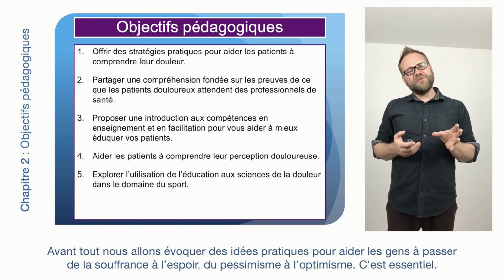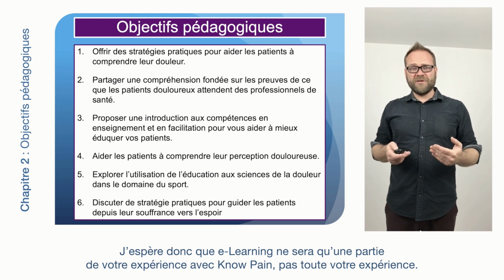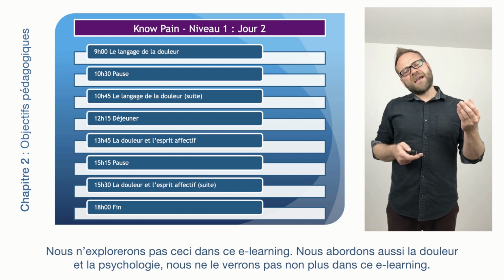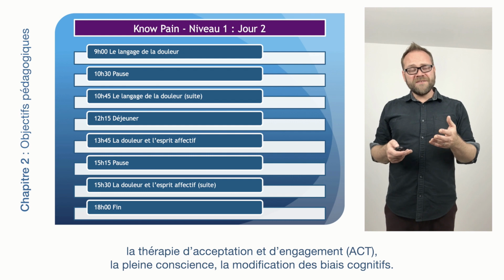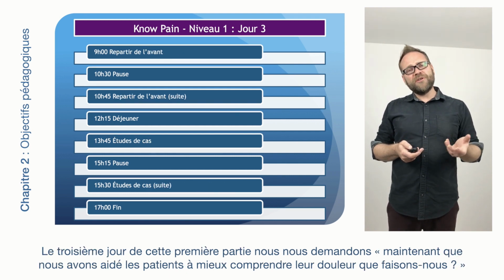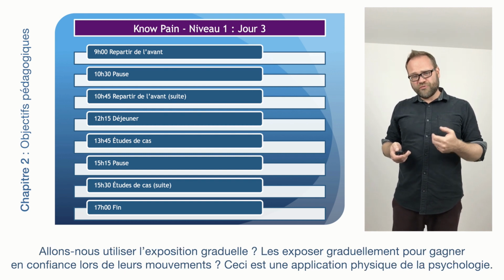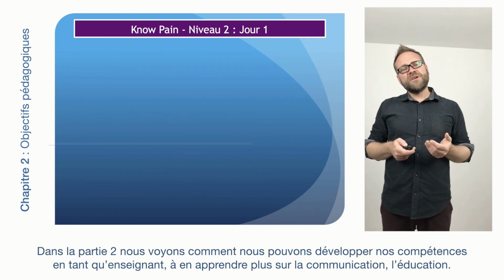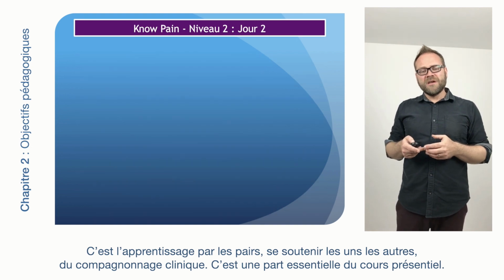Vidéo de présentation du cursus complet Know Pain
Mike Stewart vous présente son cours Know Pain avec :
- les objectifs pédagogique de son e-learning
- le contenu des 3 jours de son cours présentiel de niveau 1
- le contenu des 3 jours de son cours présentiel de niveau 2
Plongez dans ce cursus passionnant qui vous donnera des clés pratiques, toutes plus créatives les unes que les autres, pour aider vos patients à comprendre leur douleur et à avancer dans leur rééducation pour enfin sortir de leur douleur aigüe comme chronique.